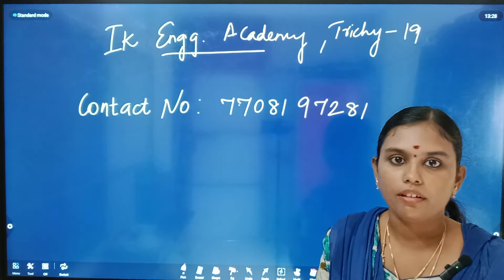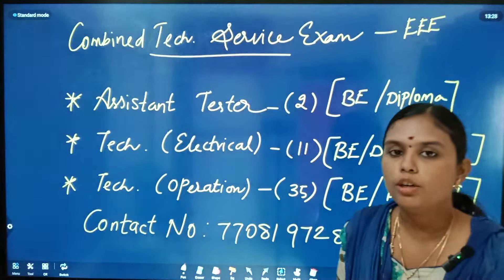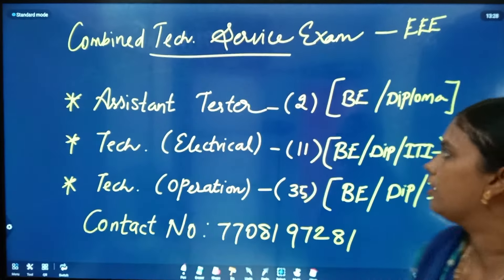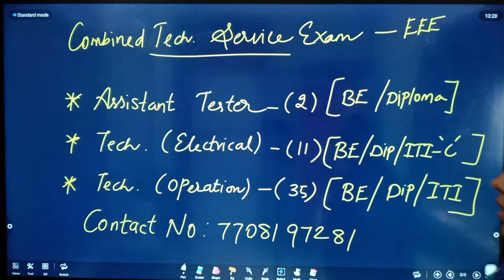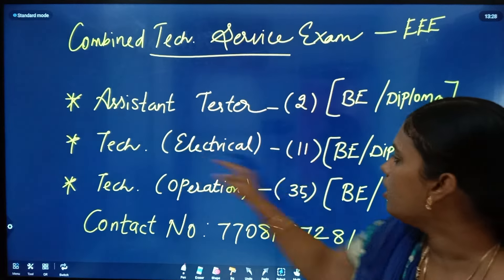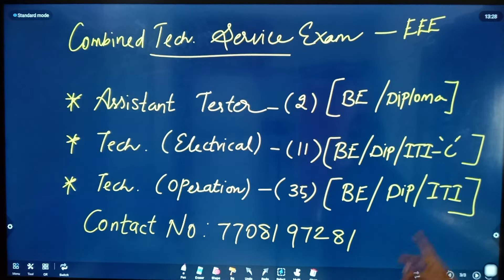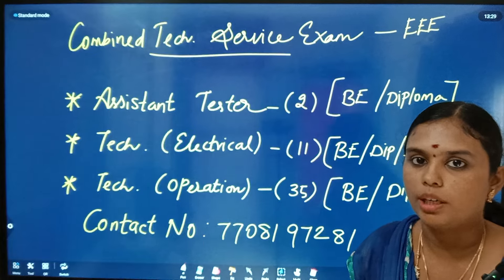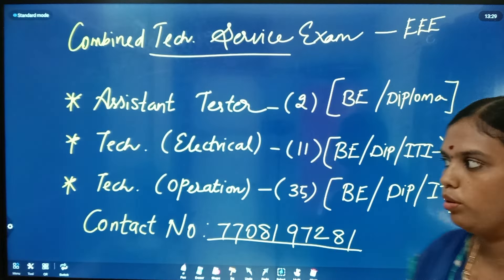COMBINED TECHNICAL SERVICES EXAM NOTIFICATION | ASSISTANT TESTER NOTIFICATION